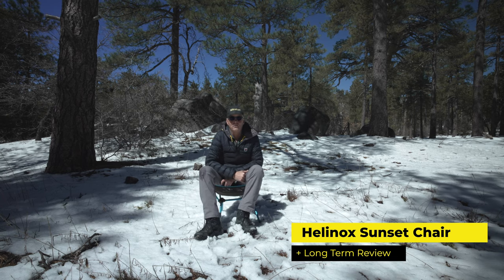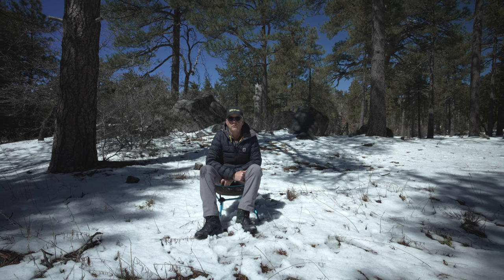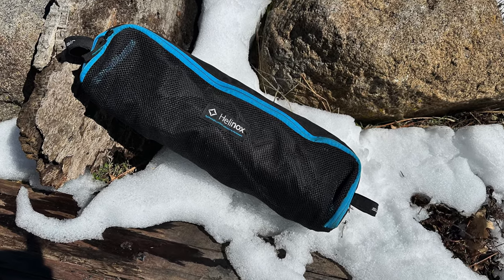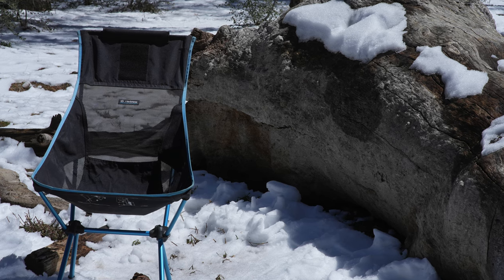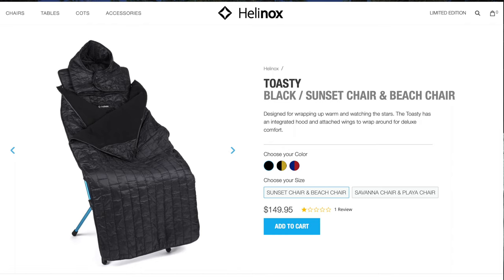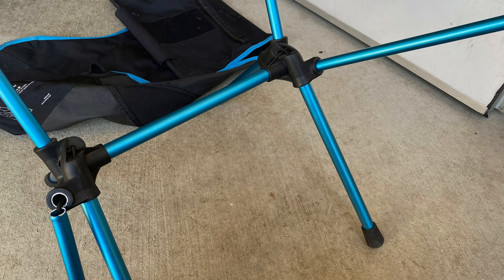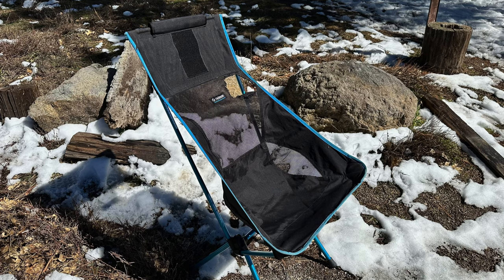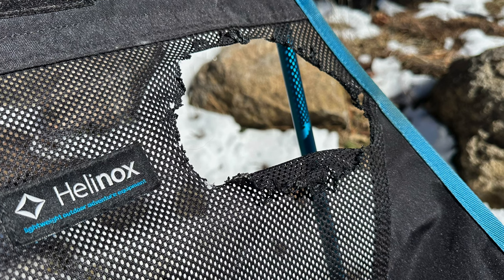Helinox Sunset Chair Long Term Review 4K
In this video, I share my warranty experience and long-term use of the Helinox Sunset Chair.  This is not a sponsored video and I purchased the chairs more than 6 years ago. Be sure to watch to the end to see how I resolved some damage to the chair.